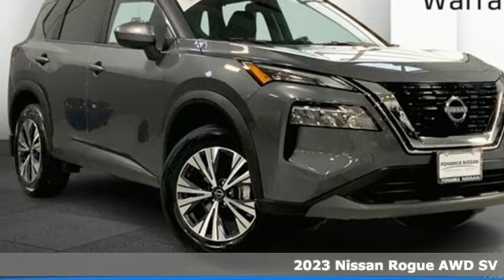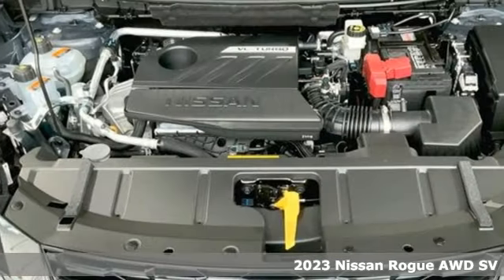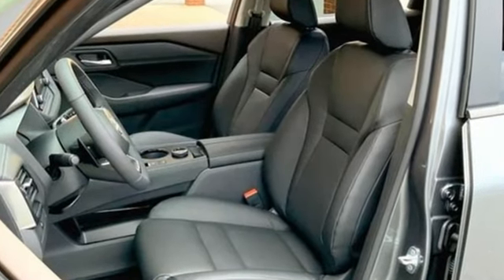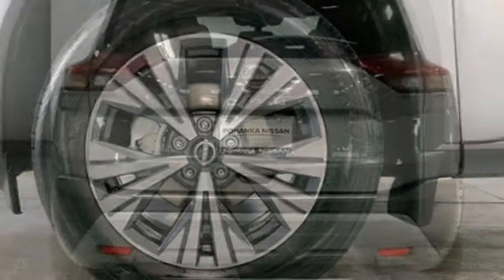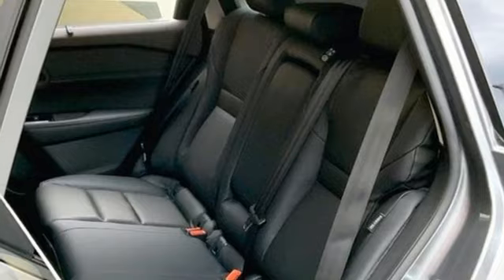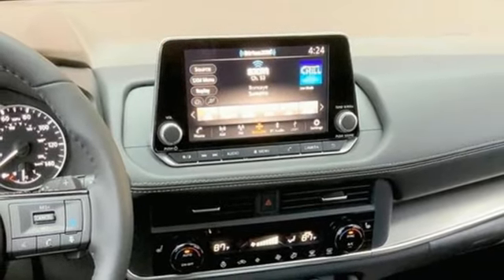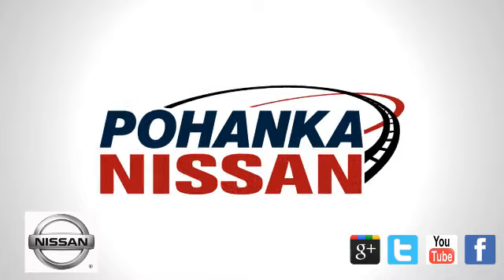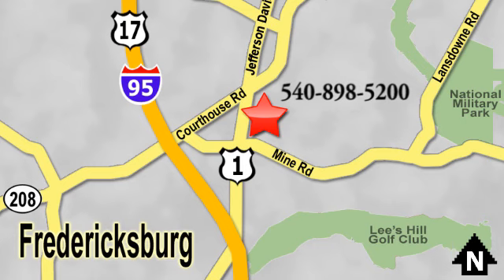New 2023 Nissan Rogue Fredericksburg, VA QPC780717 - SOLD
Year: 2023
Make: Nissan
Model: Rogue
Trim: SV
Engine: 3 Cylinder Engine
Transmission: xtronic cvt automatic
Color: Gun Metallic
Interior: Charcoal
Stock #: QPC780717
VIN: 5N1BT3BB2PC780717

Address:
10665 Patriot Hwy